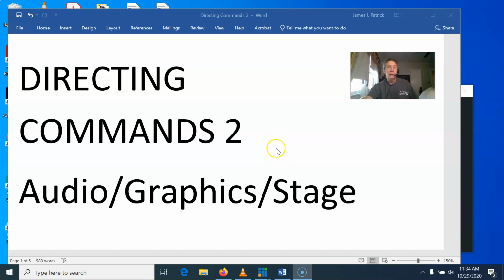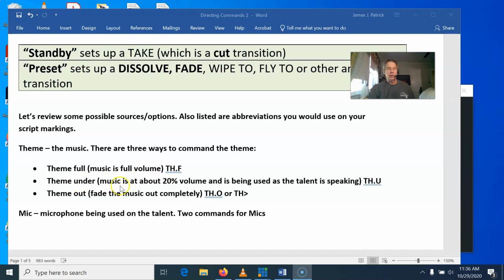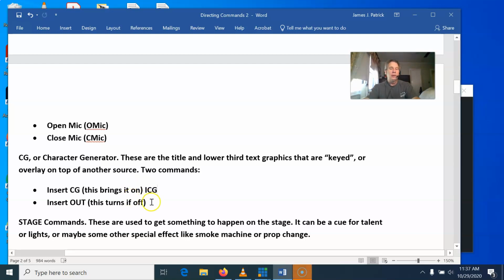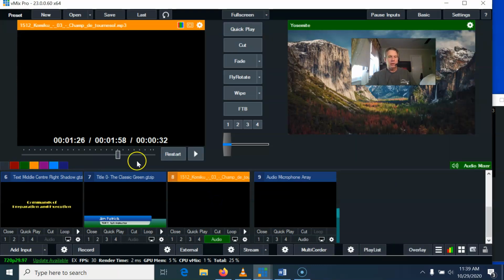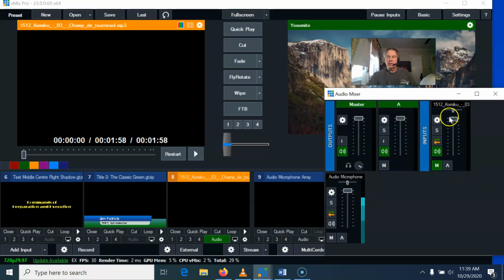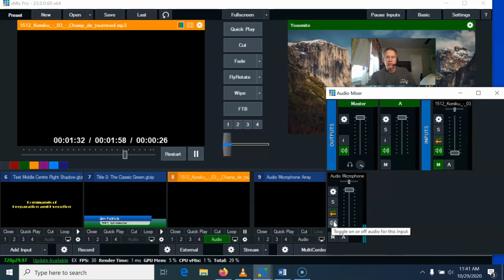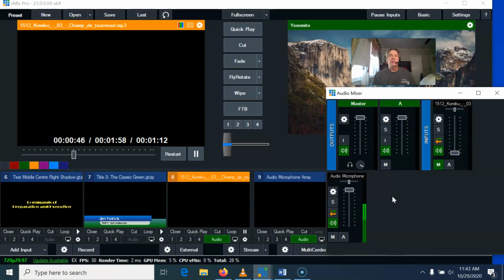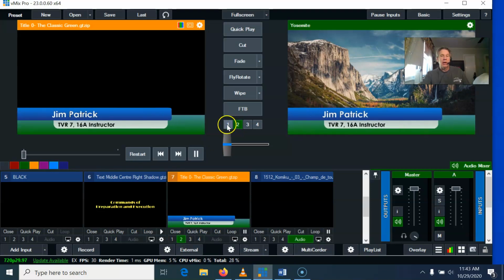Directing Commands 2